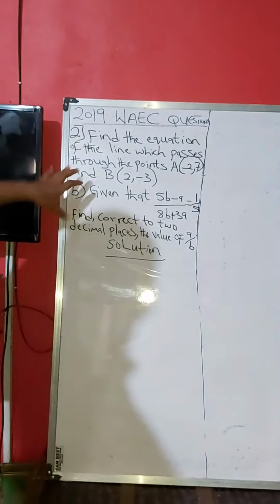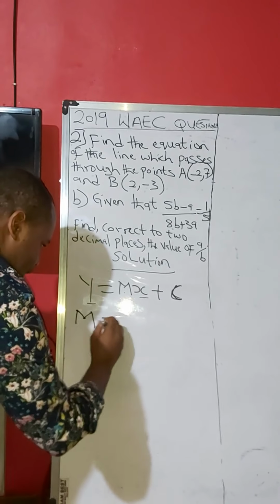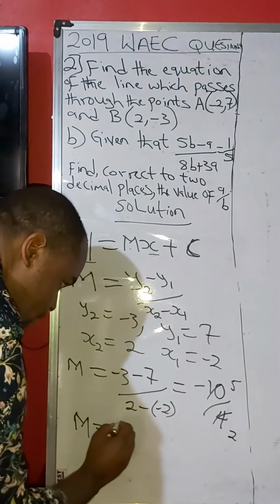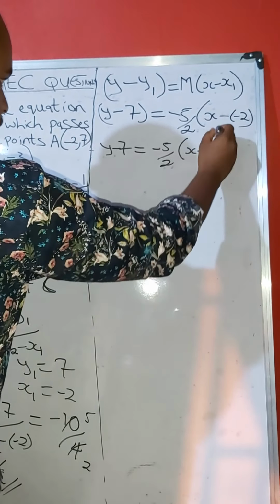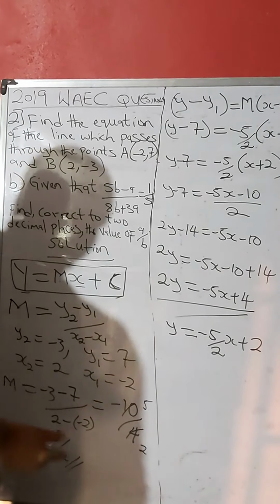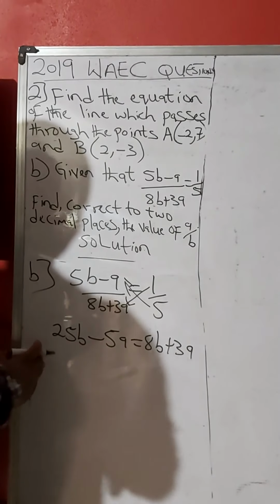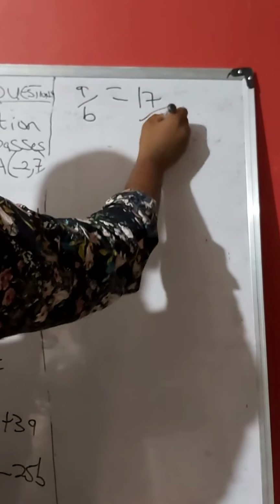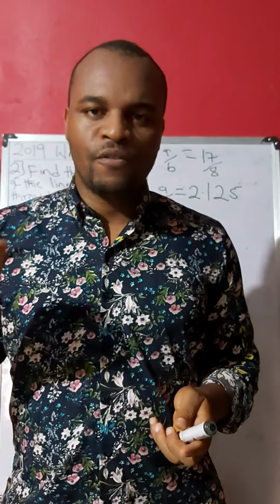2019 Waec Question 2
Solutions to 2019 Waec May/June question 2